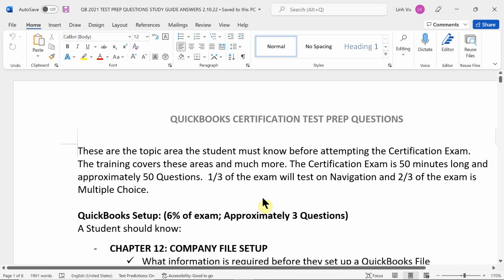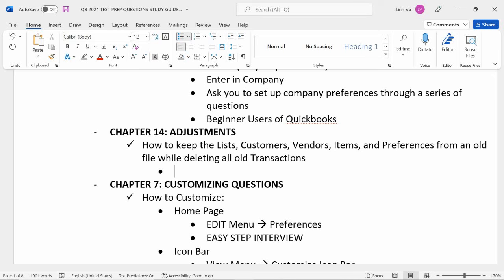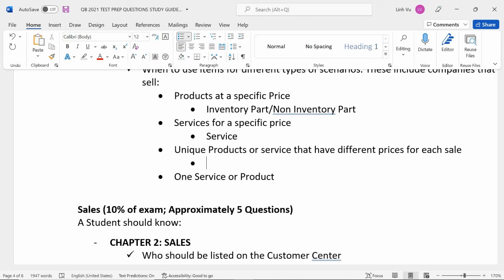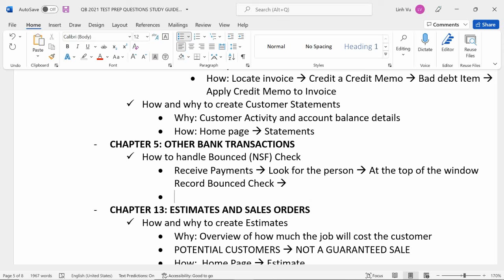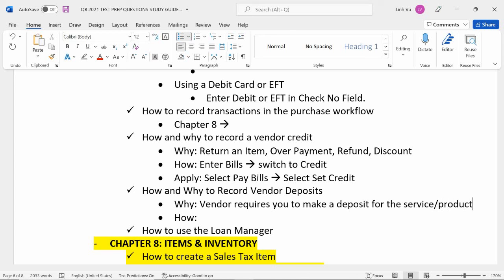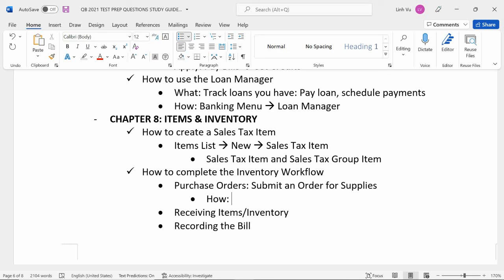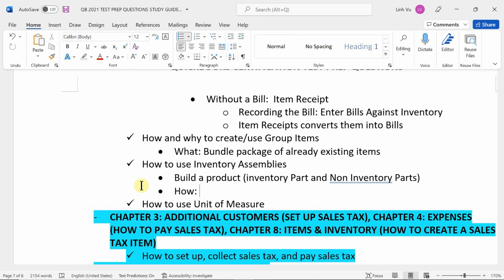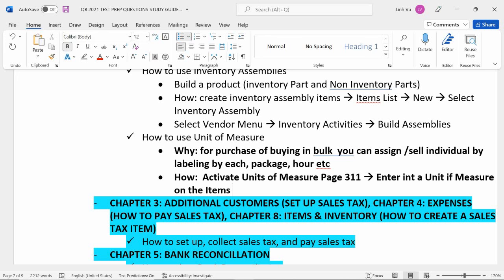AM QB 1.31 CERT TEST PREP QUESTION P3